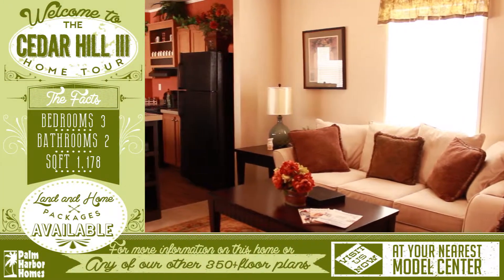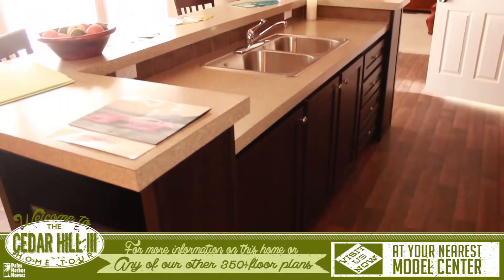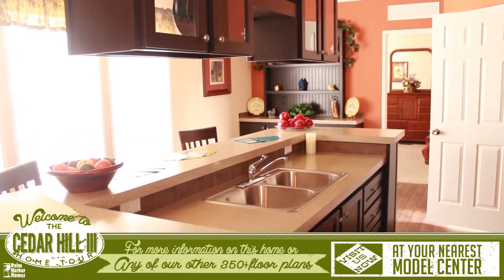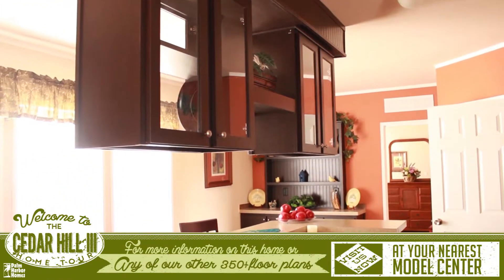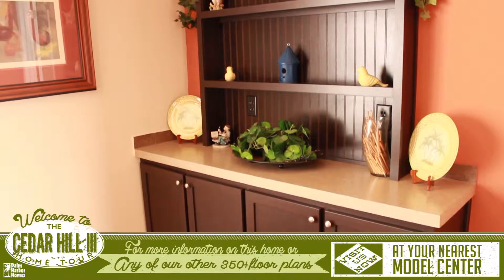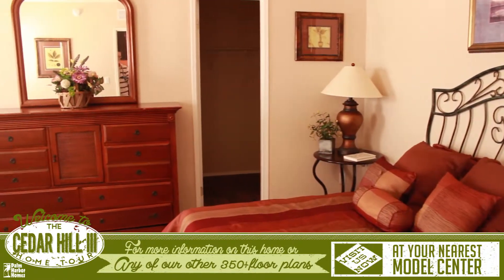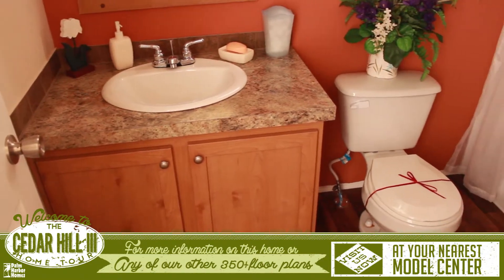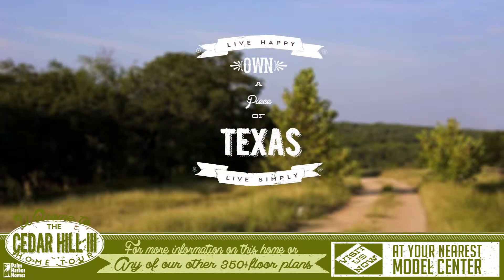Cedar Hill 2 Singlewide Modular Mobile Homes For Sale In Mustang Ridge Texas